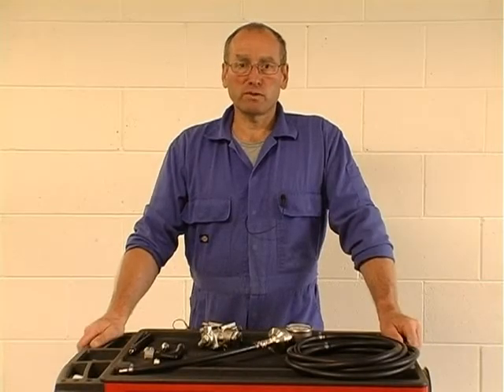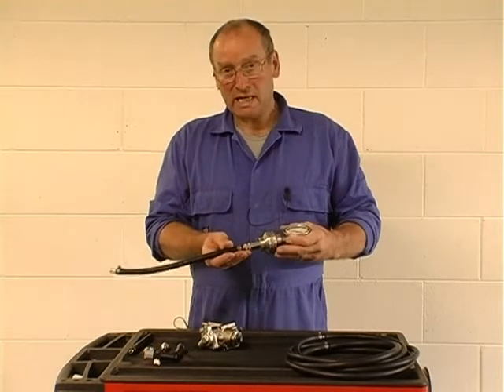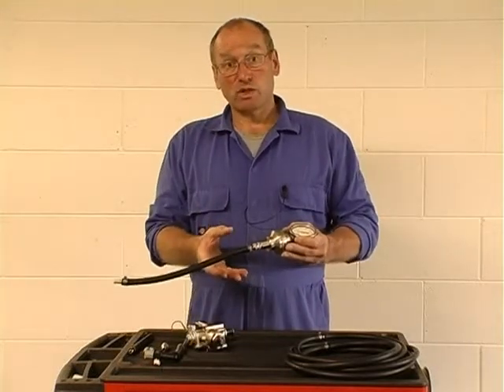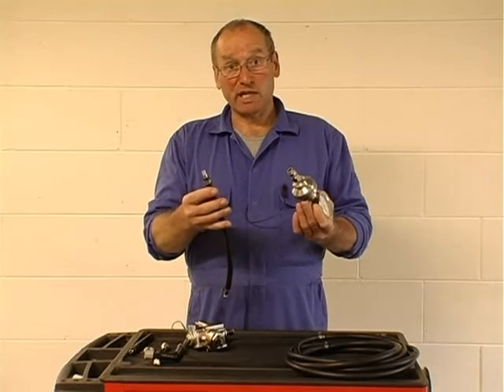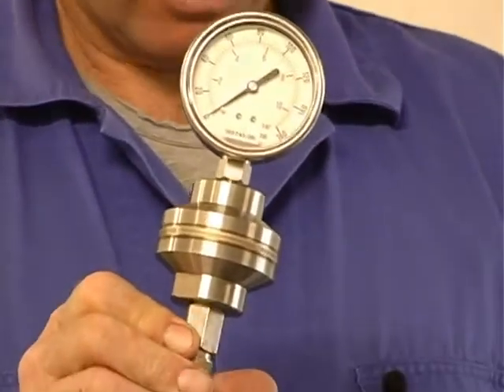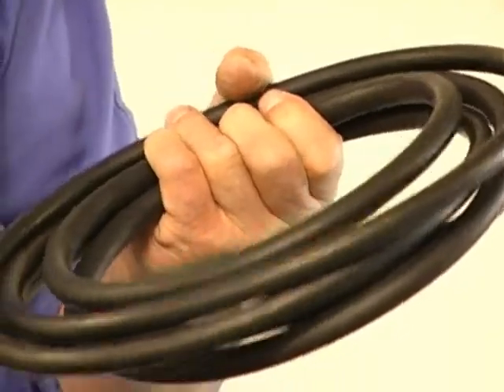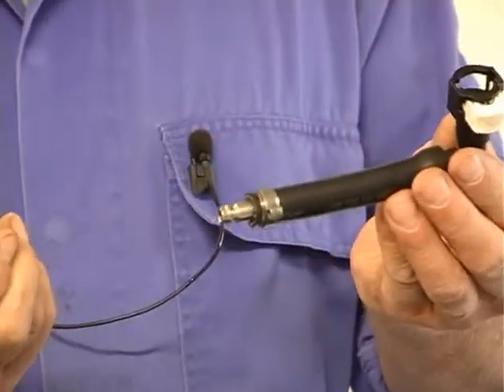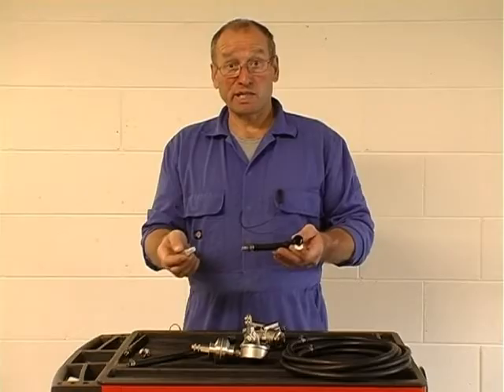Frank Massey AutoInform Tools Petrol Pressure Gauge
AUTOiNFORM is a FREE bi-monthly, online publication that offers the automotive aftermarket a fresh, exciting new platform using high quality video and interactive page layouts. Frank massey Discusses the Petrol Pressure Gauge as a diagnostics tool